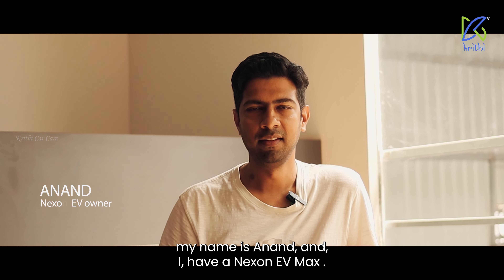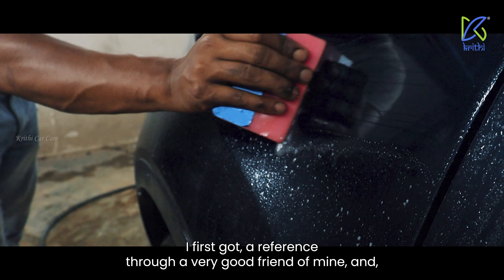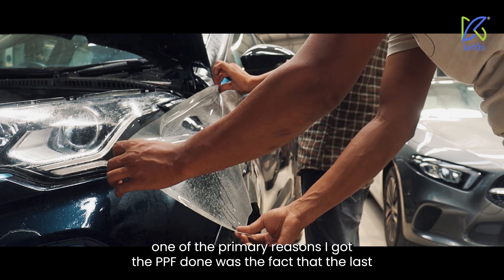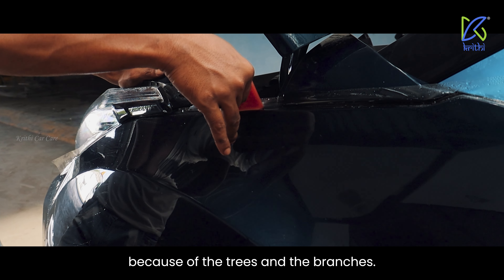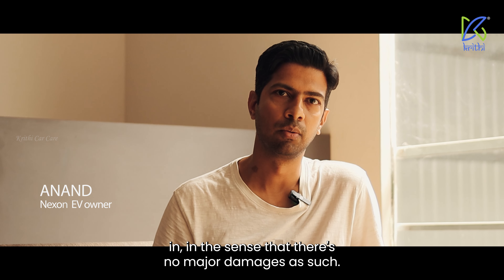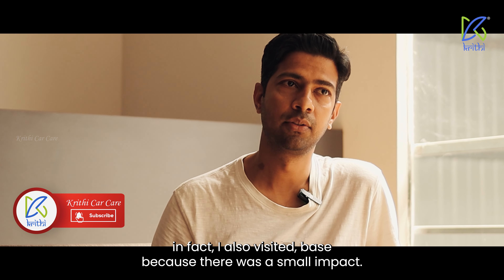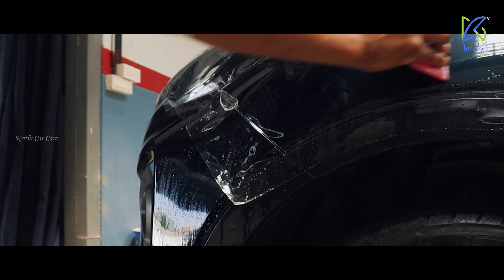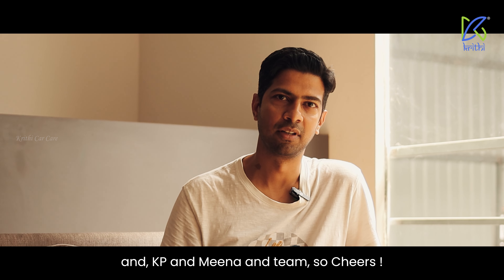TATA Nexon | Customer Testimonial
We love our customers speaking for us.  A car coming in after a few years to have the PPF check and speak about his experience with our High Quality PPF.
.Krithi Car Care: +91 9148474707

Do visit our showroom for an Inspection and Quote for your Vehicle.